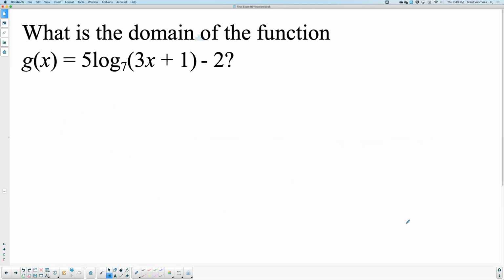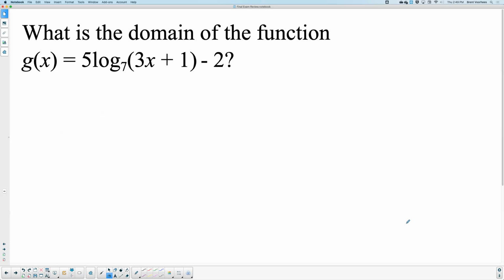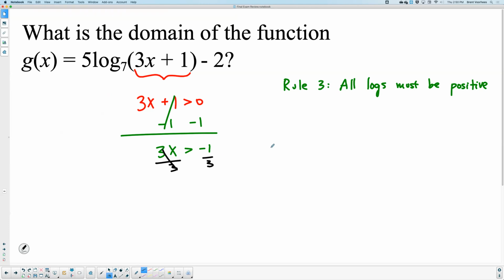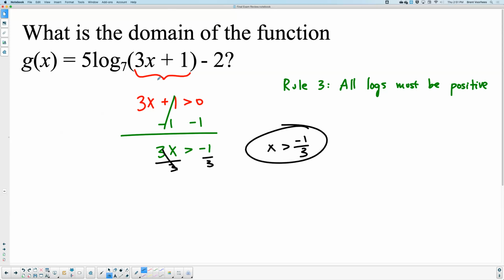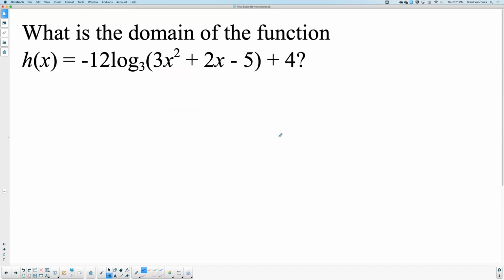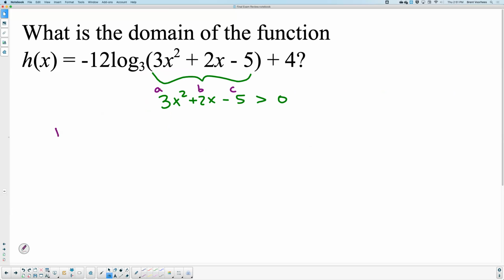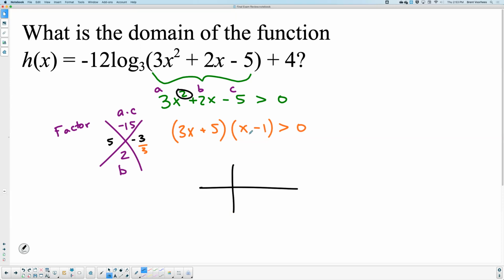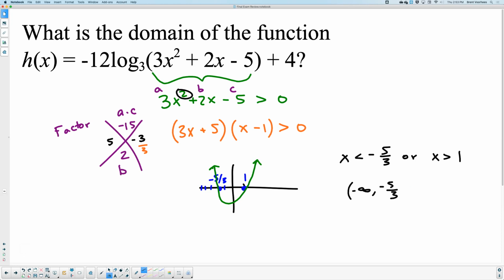Final Exam Review: Lesson 2-11: Domain of Logarithms